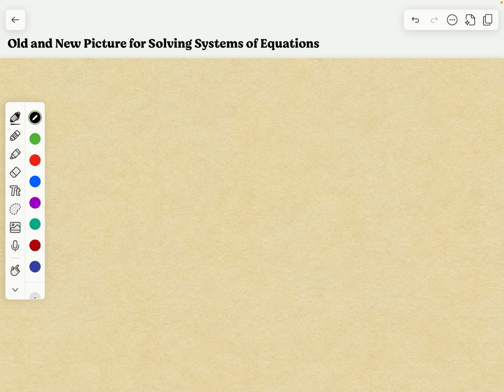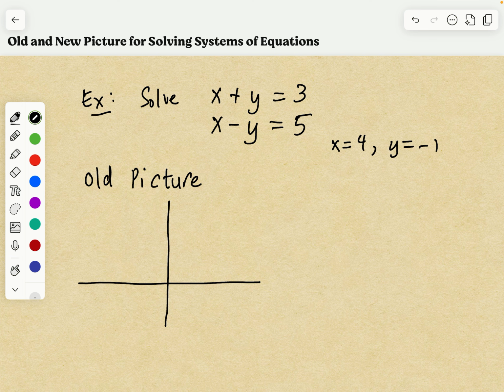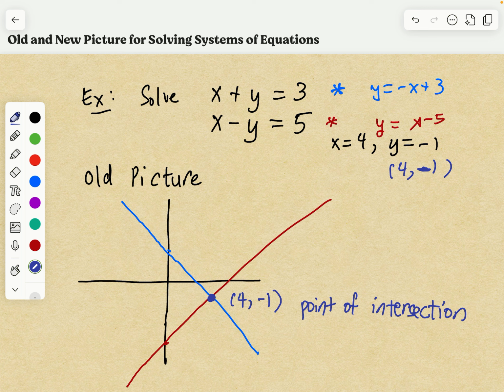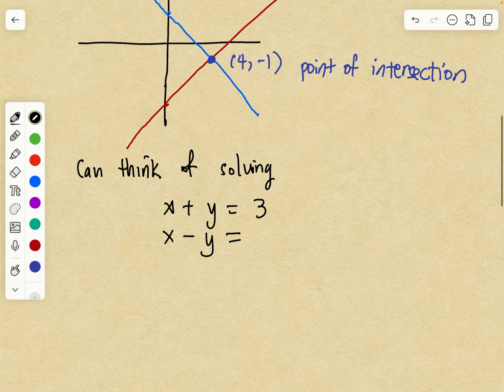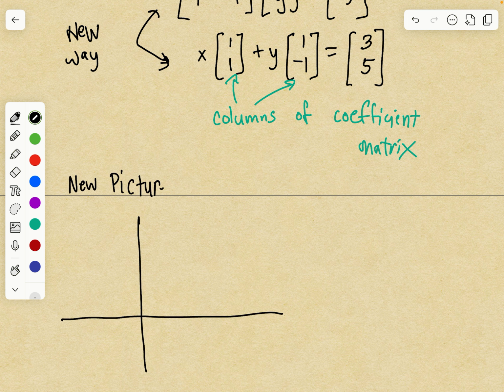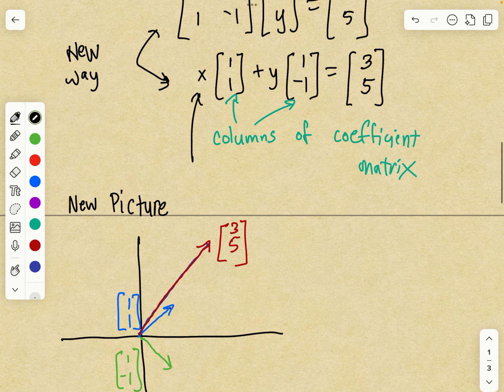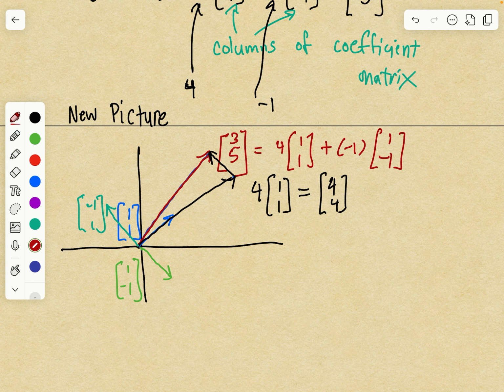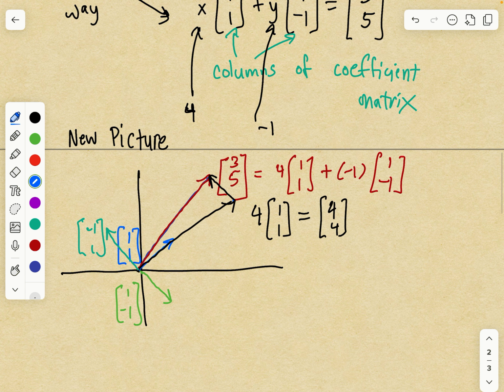Old and New Pictures for Solving Linear Equations